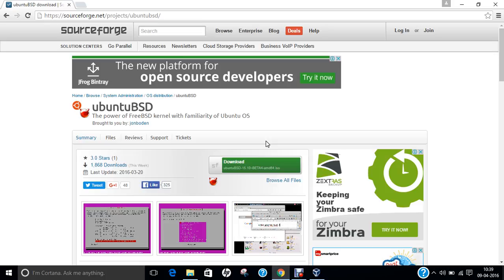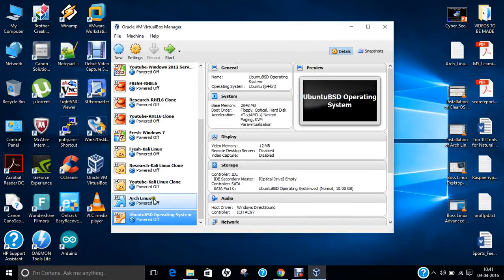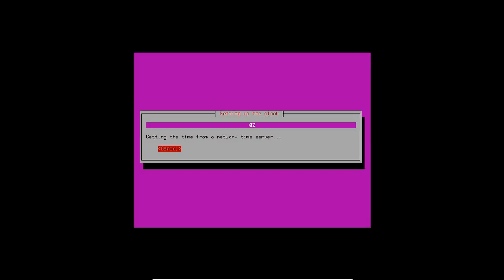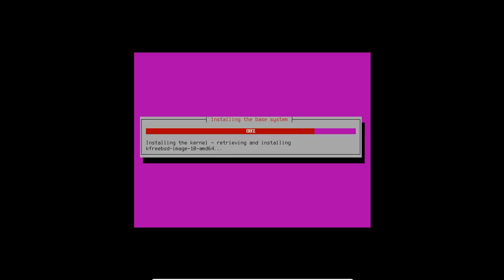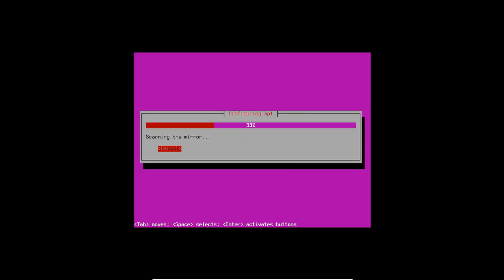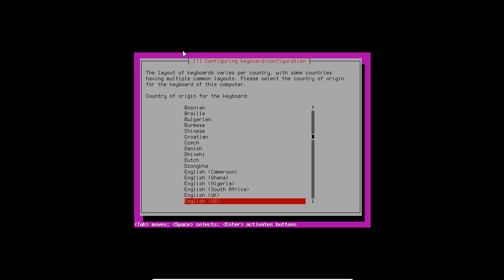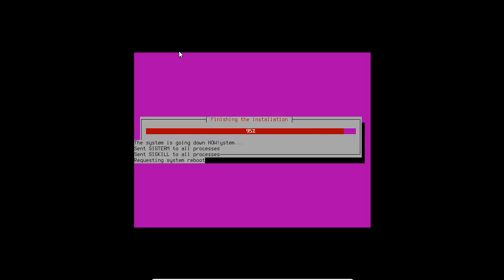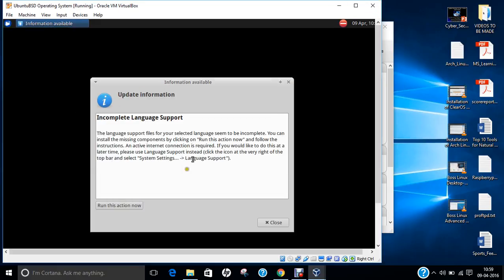How to Install UbuntuBSD on Oracle VirtualBox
In this Video, Step by Step Demonstration is being done regarding Installing UbuntuBSD on Oracle VirtualBox